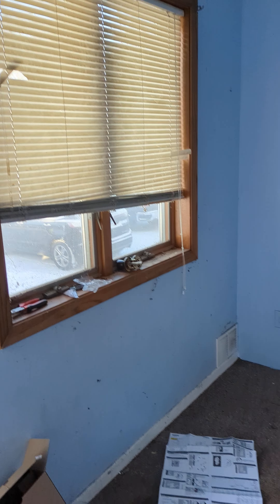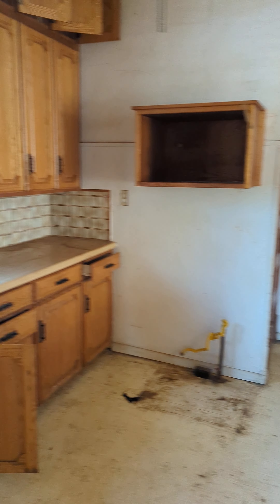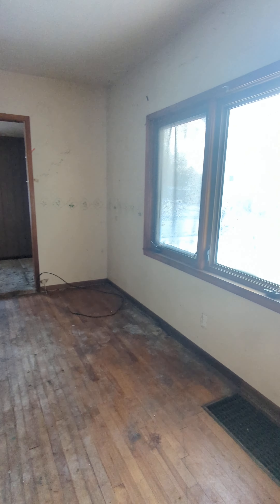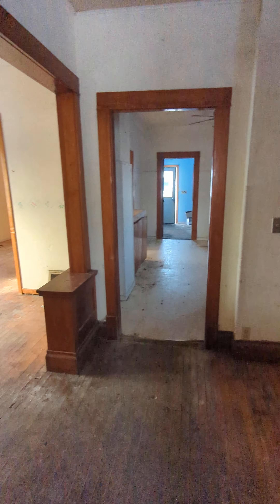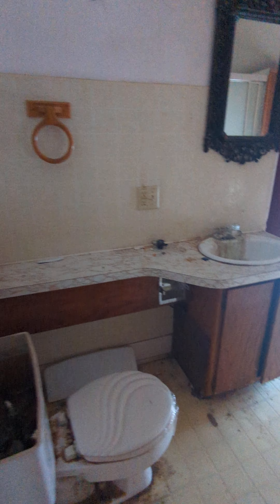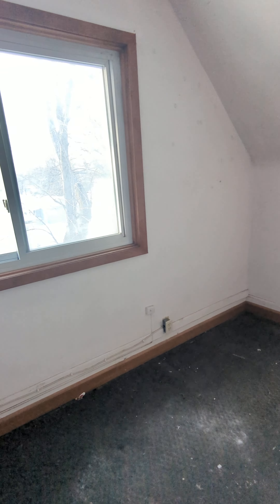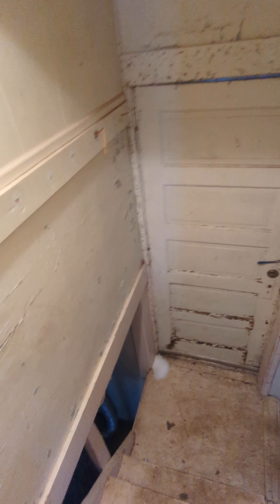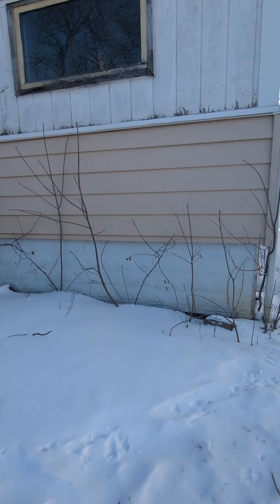First look at the "Cinderella" property!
Come inside as I show you around our newest project!  We cannot wait to get to work on it and turn this house into someone's home!  The plan with her is to use the BRRRR method.